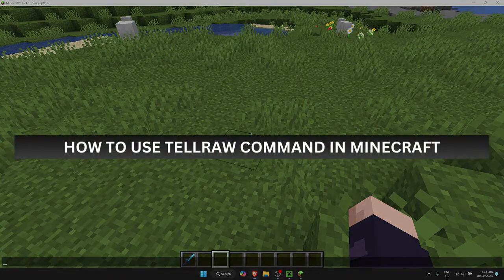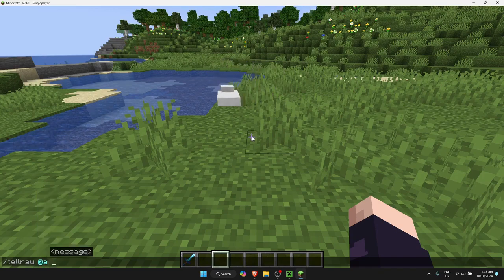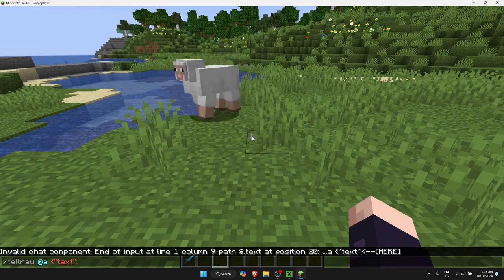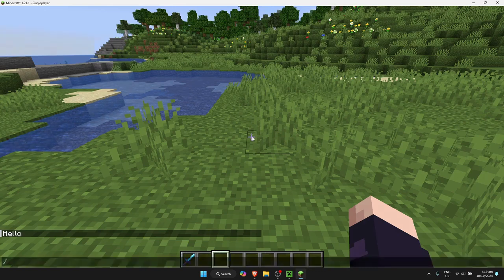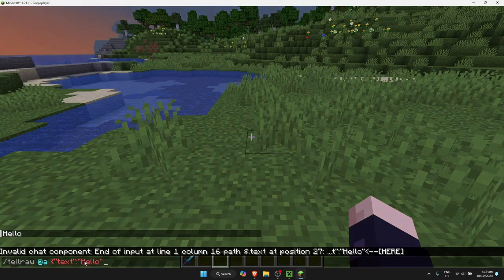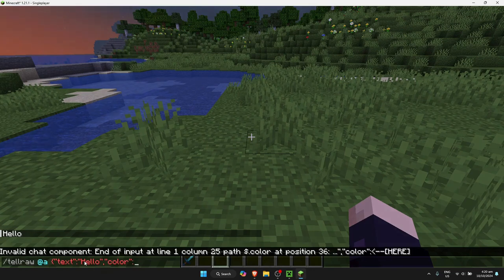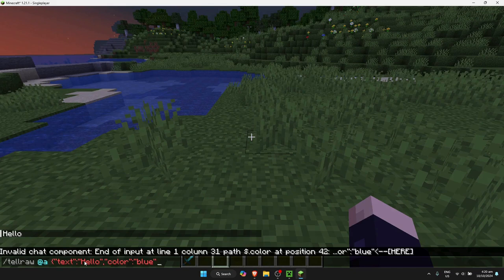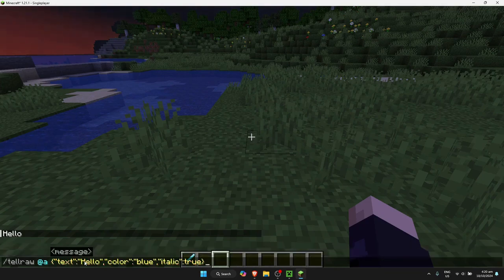How to Use a Tellraw Command in Minecraft | Minecraft Tutorial (2027)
Want to add customized messages in Minecraft using the /tellraw command? This tutorial will guide you through the steps to use the /tellraw command, perfect for sending colored, formatted text messages to players in Minecraft Java and Bedrock Editions. I'll walk you through how to use this powerful command to create interactive and visually appealing messages in your world.

In this tutorial, you'll learn:
What the /tellraw command does and how it differs from other text commands.
Step-by-step instructions to write and execute a /tellraw command.
Tips for customizing messages with colors, formatting, and clickable actions.

Enhance your Minecraft messages—follow these steps to use the /tellraw command and communicate creatively in your world!